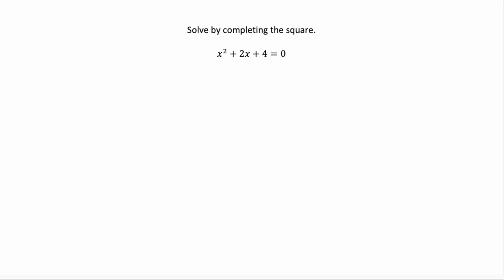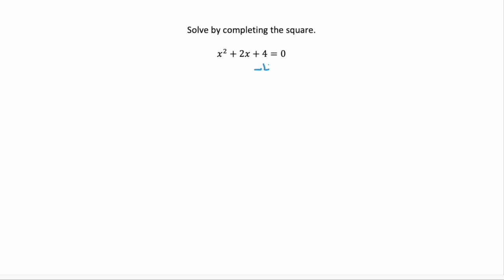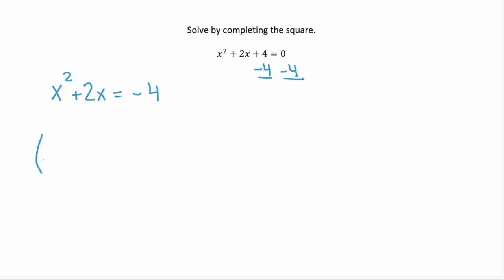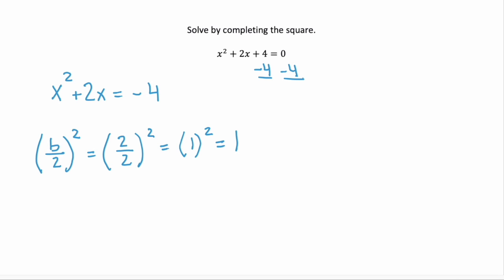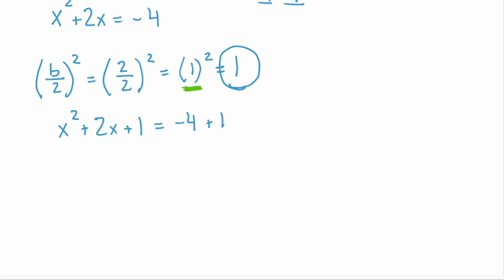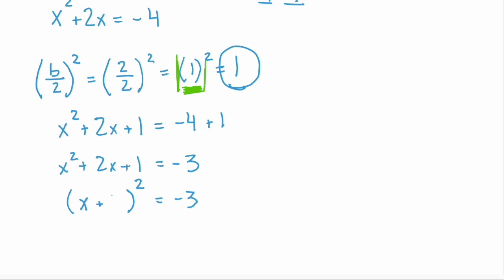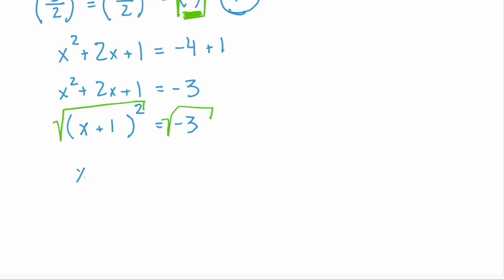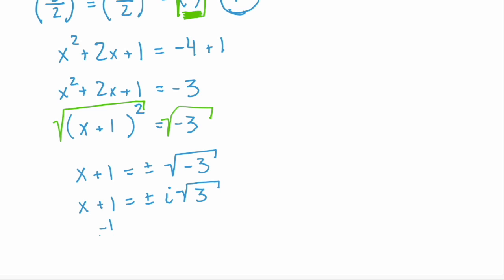Solve by completing the square. 11.4.95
Problem 11.4.95